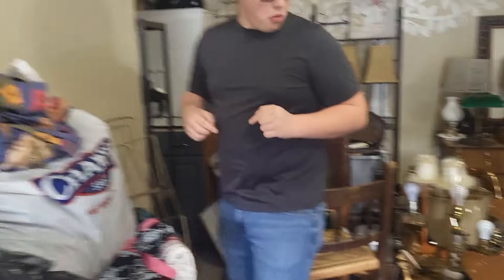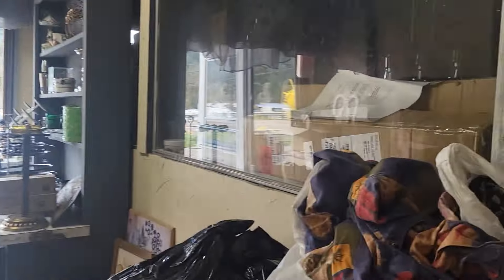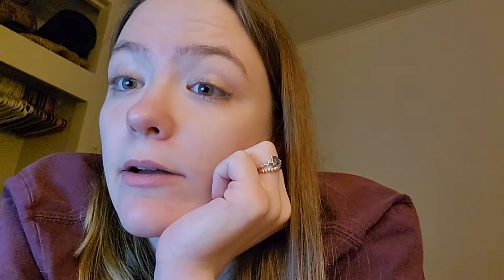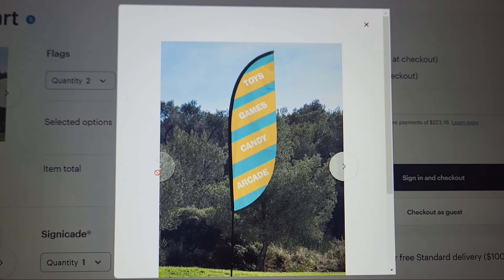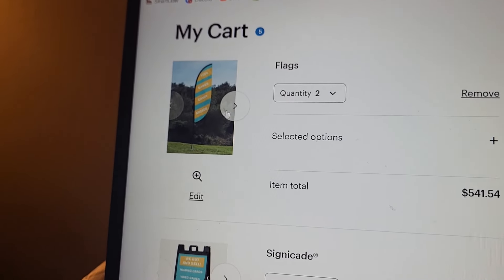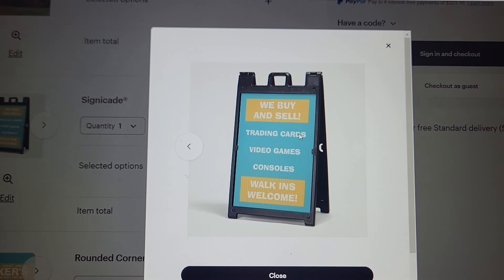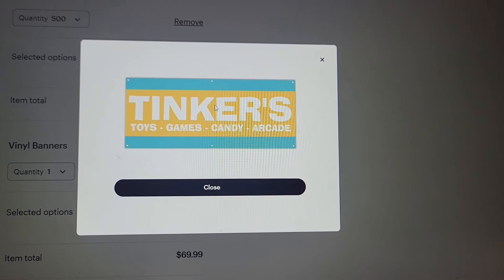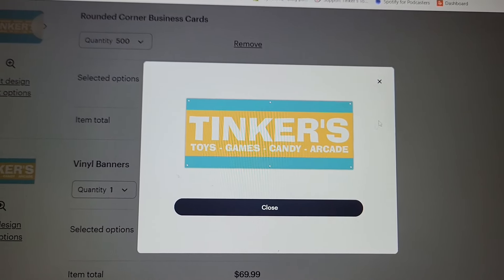We're starting a NEW BUSINESS!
🎥 Content Creation Specs 🎥
Camera 🎬 Samsung S21 FE
Editor ✂️ Capcut